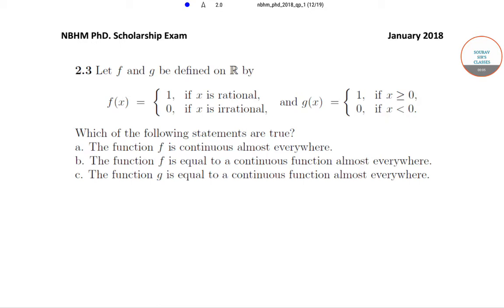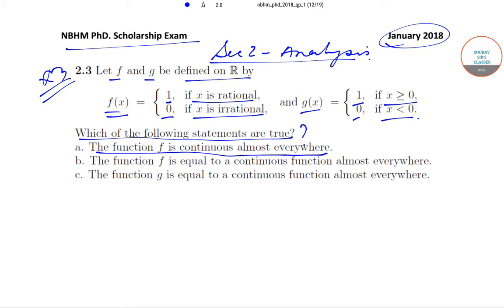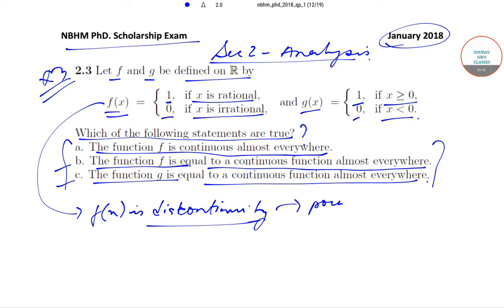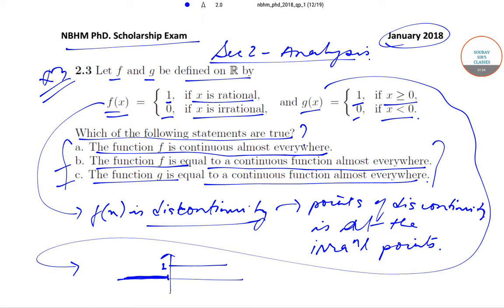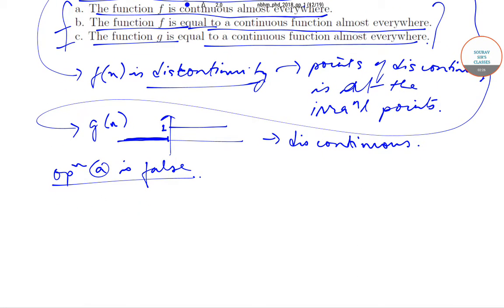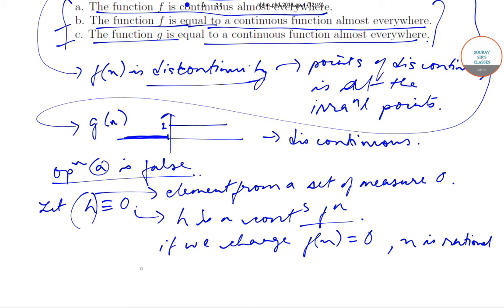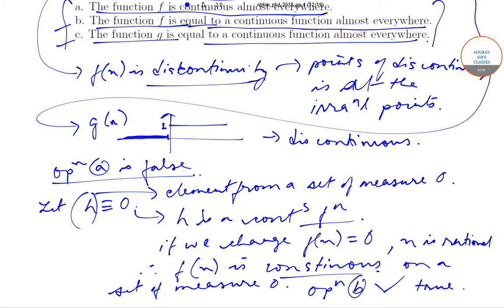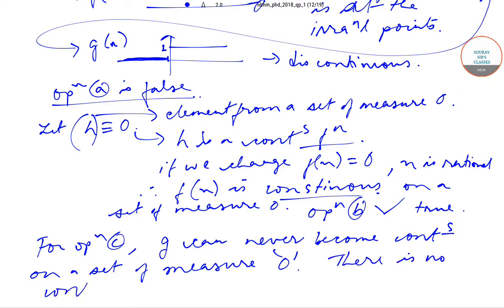NBHM Exam Demystified: Everything You Need to Know to Succeed 2024